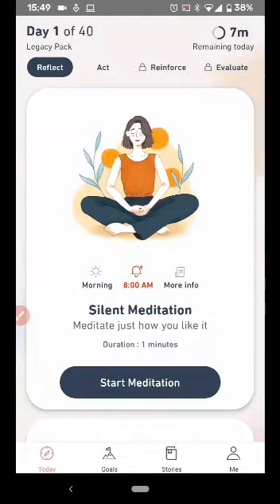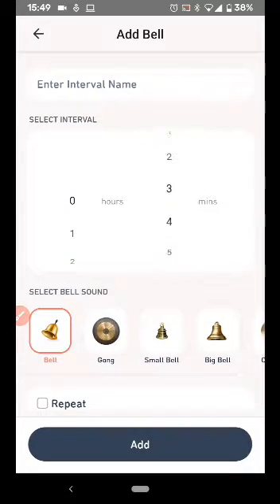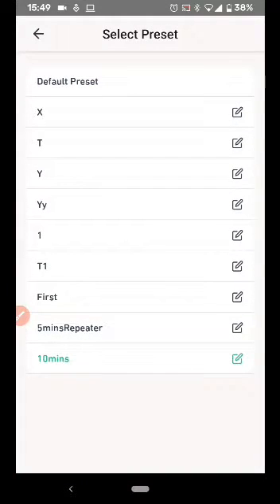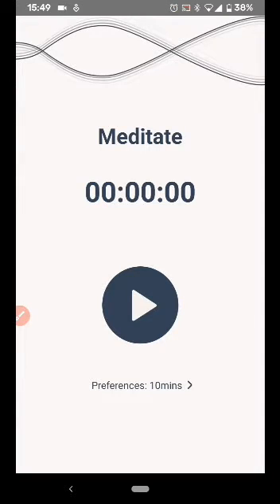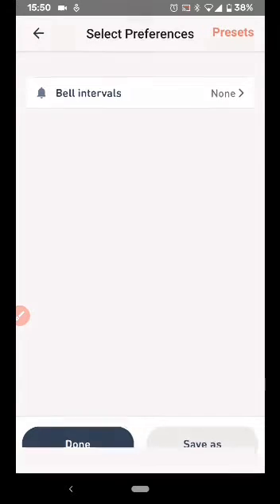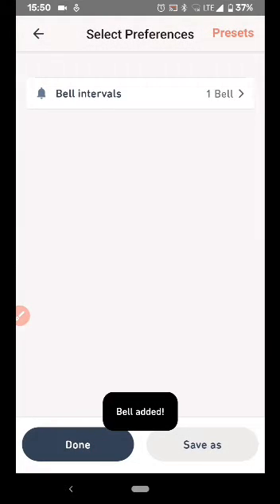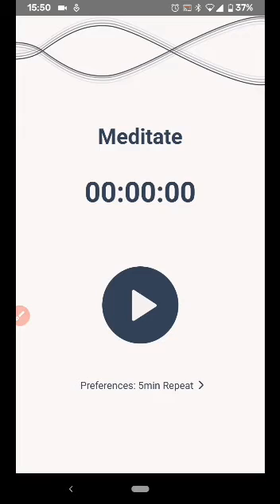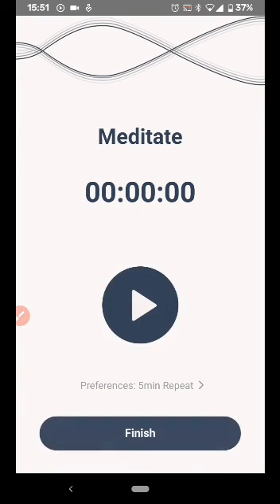How To Create Presets in the Black Lotus App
This short video explains how to use the Silent Meditation player in the Black Lotus app with presets.